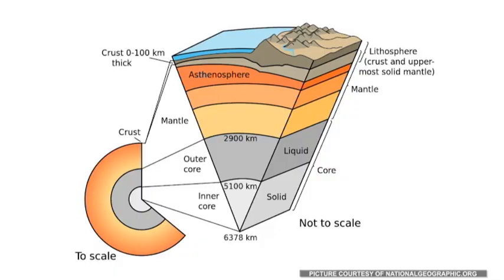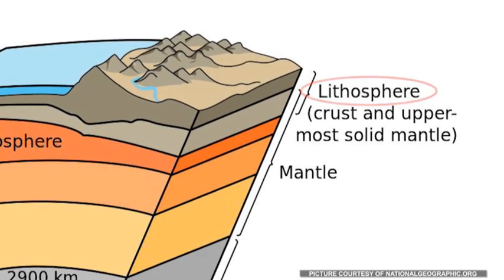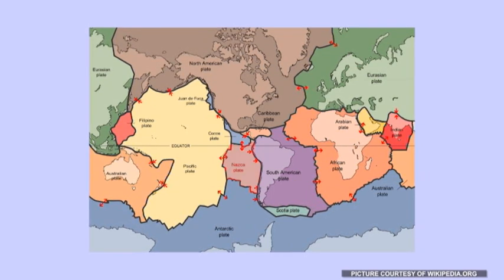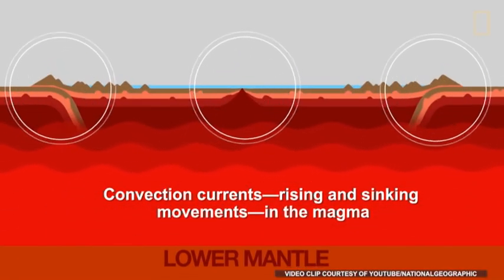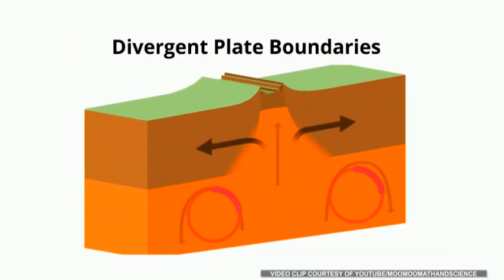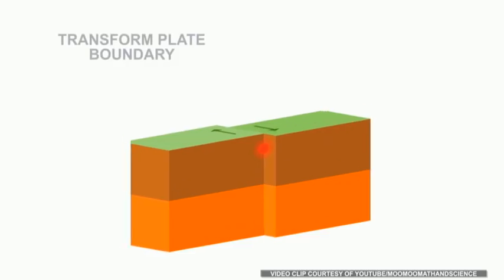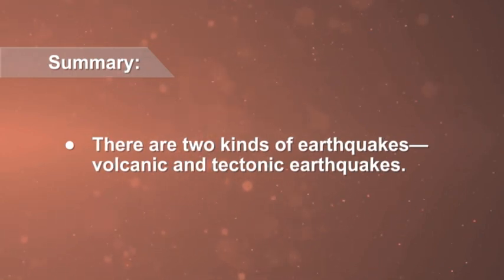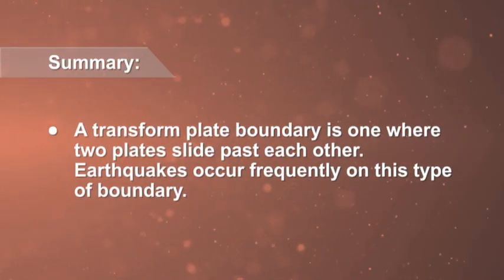Earthquake L1A 29June2021